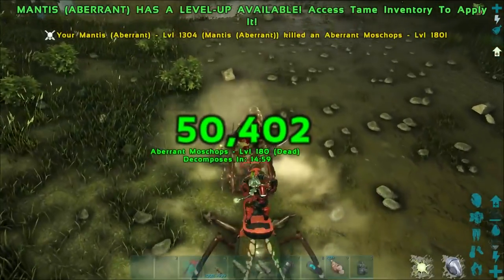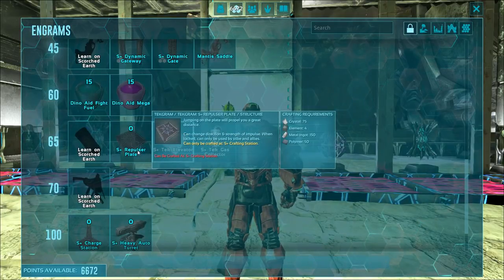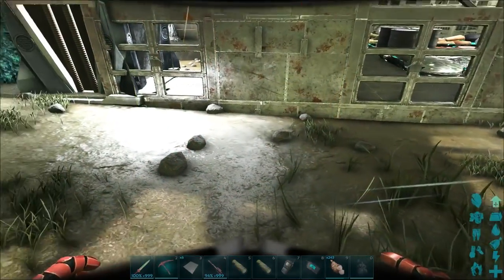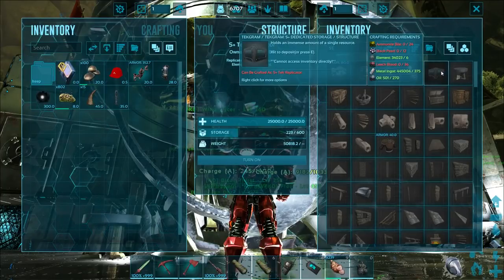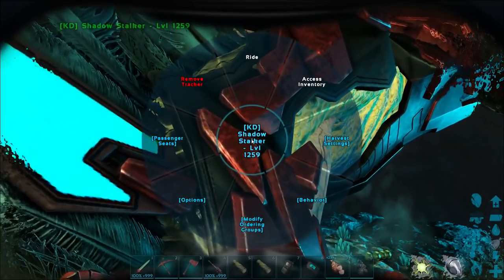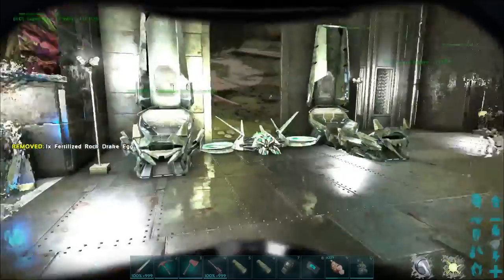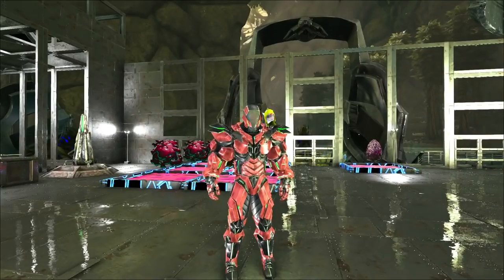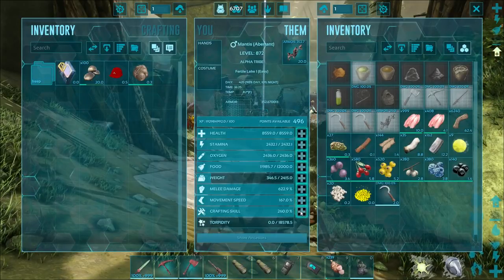ARK: ABERRATION MODDED - NEW UPDATE & ABERRANT MANTIS !!! E18 ( GAMEPLAY ARK: SURVIVAL EVOLVED )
Ark Survival Evolved Aberration Modded New Update Aberrant Mantis Tek Rock Drake Reaper Basilisk Karkinos New Dinos Creatures GamePlay Let's Play !!!

Today:
-Check out the new S+ Aberration update !!!
-Tame the amazing new Aberrant Mantis !!!

New Creatures add inclue: Roll Rat,Ravager,Basilisk,Rock Drake,Reaper,Bulbdog,Featherlight,Glowbug,Glowtail,Karkinos,Lamprey,Nameless,Rockwell,Seeker,Shinehorn !!!

Available Now!

●Special Thank You to Grumpys Gamming giving us an amazing Ark Server to play on.